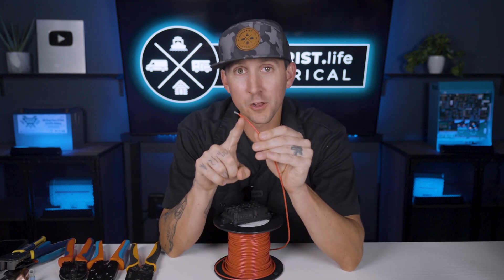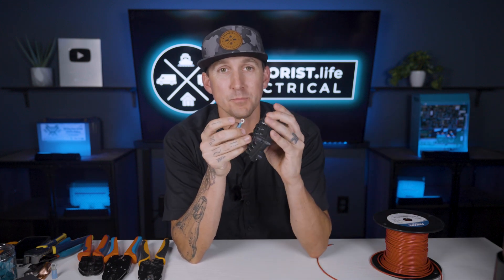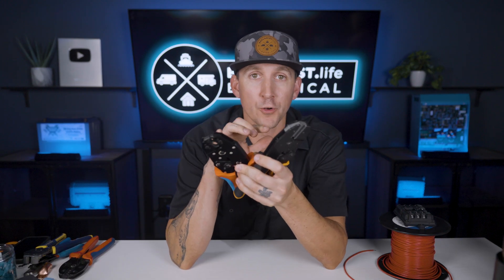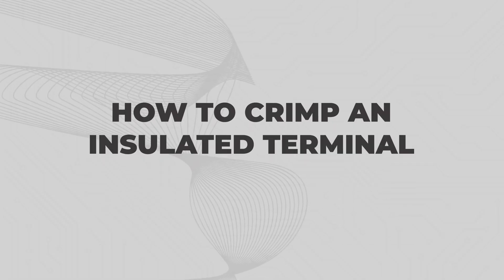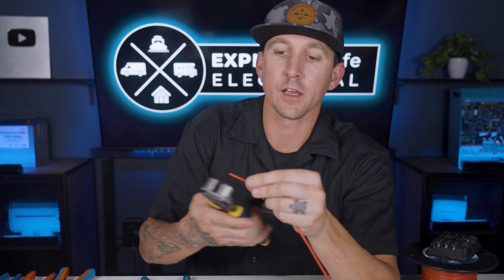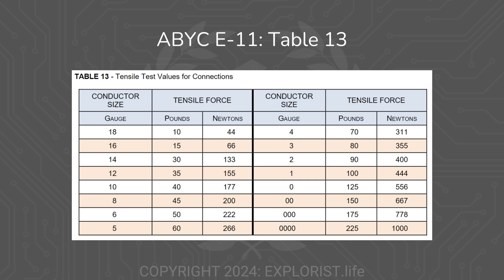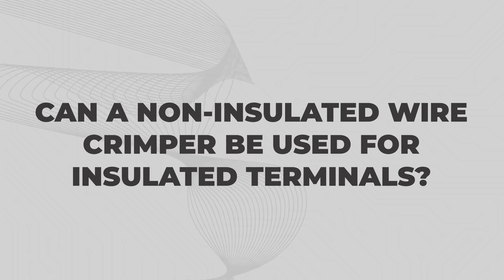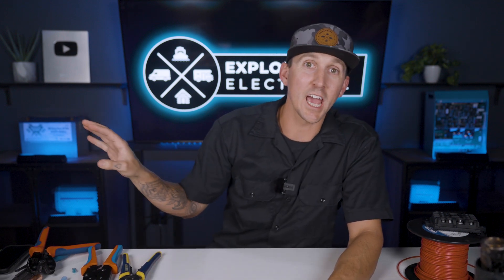Ring Terminal Crimping - Wire Terminal Basics | Ep: 6/14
In this video, we will teach you how to crimp ring terminals for wires smaller than 6 AWG, essential for mobile, marine, and off-grid electrical setups. This video builds on lessons 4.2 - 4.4, where wire cutting, stripping, and heat shrinking were covered. Now, let's focus on mastering the crimping process.

00:00 Introduction
00:44 What crimpers are best for insulated terminals?
02:44 How to crimp an insulated terminal
05:12 Can a non-insulted wire crimper be used for insulated terminals?